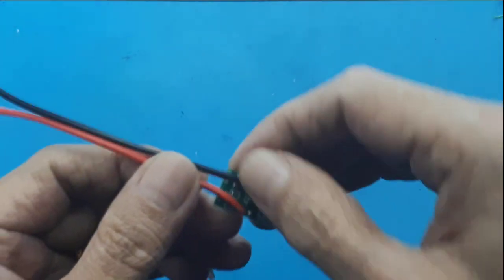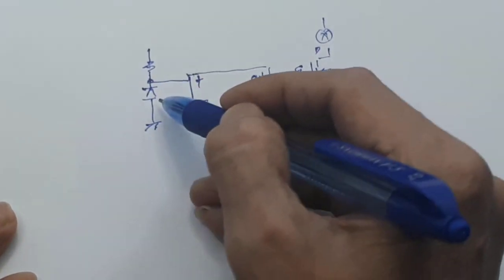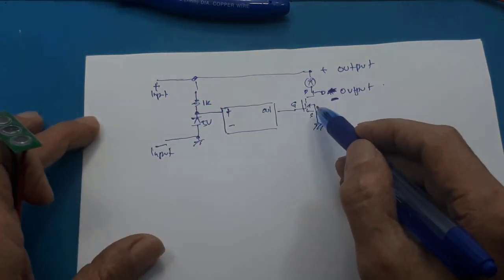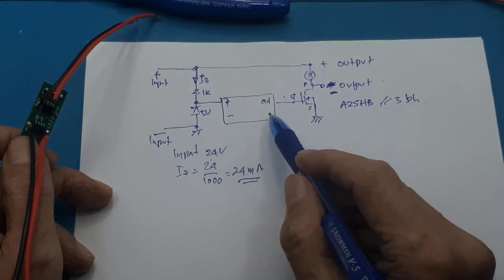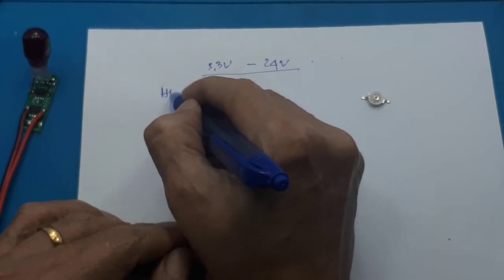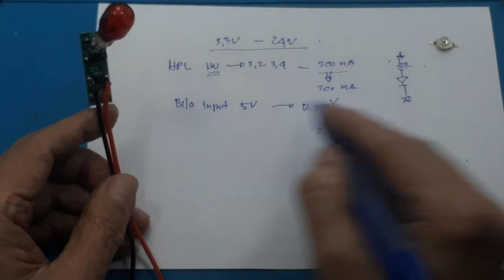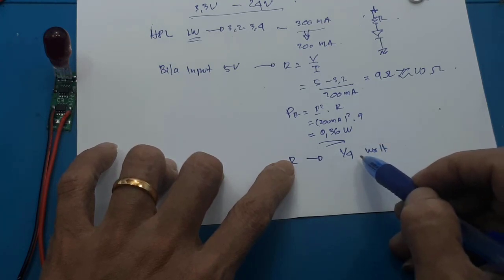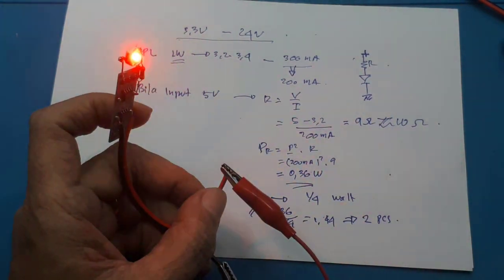Strobo murah seperti strobo pesawat HPL 1W 3W 5W skematik strobo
Video ini menjelaskan secara lengkap strobo murah yang dijual dipasaran sekitar 4 ribu per buah.

bikin 24 volt bos ,pake HPL 3W
spek :
460-465NM
50-60LM
700 mA
3.2-3.4 V
Power: 3Watt
amannya set arus sekitar 600mA saja
jadi R = (24-3.2)/600mA =

00:00 Radal05
00:40 Strobo murah
01:52 Skematik
02:30 tes zener
04:44 Menghitung R
05:40 Tes tegangan input terlecil